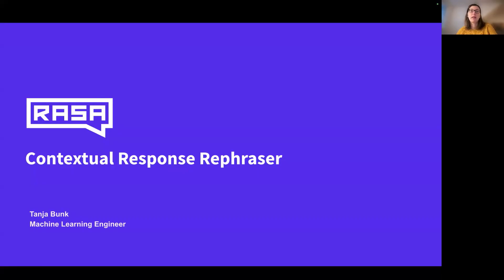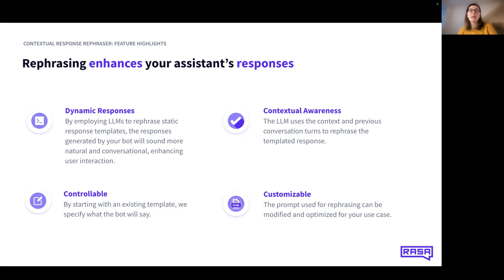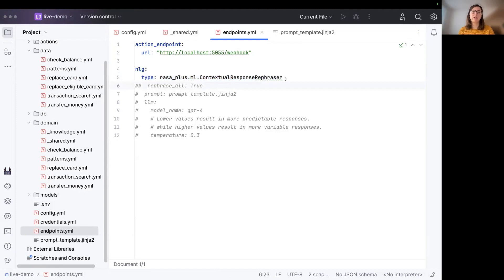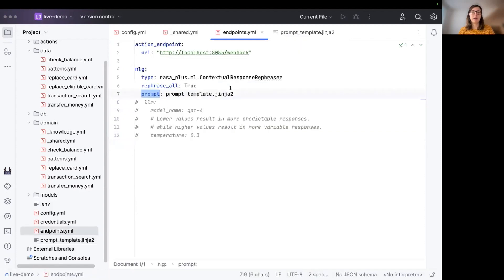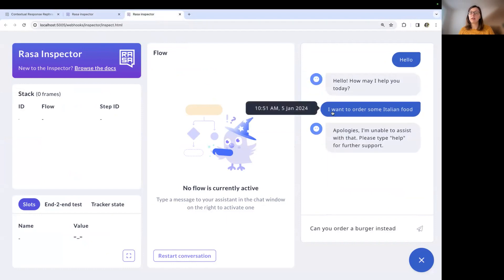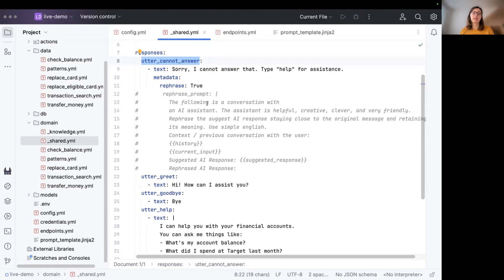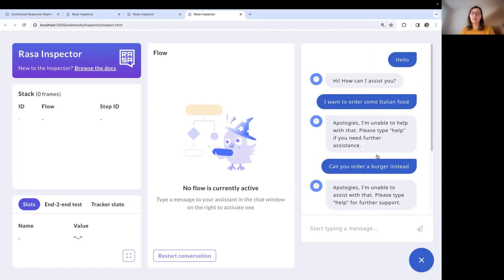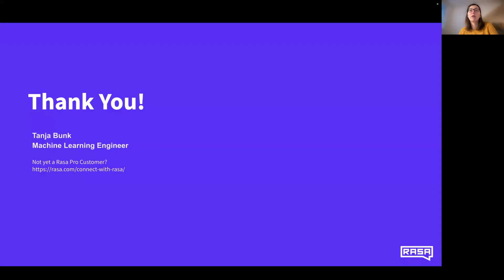Introducing the Contextual Response Rephraser in Rasa Pro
Rasa Machine Learning Engineer Tanja Bunk demonstrates Rasa's Contextual Response Rephraser, new in Rasa Pro 3.7. Use an LLM to rephrase templated responses in the context of the conversation, creating more fluent, and natural interactions with conversational interfaces.